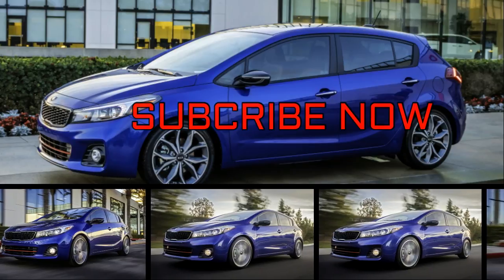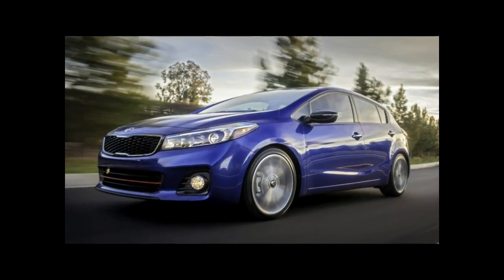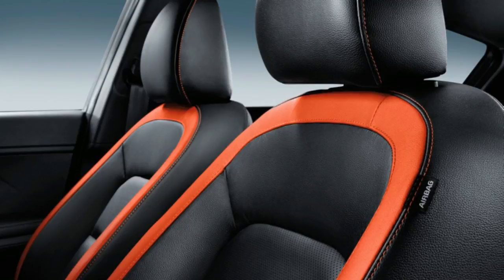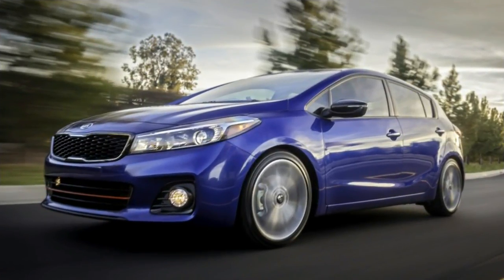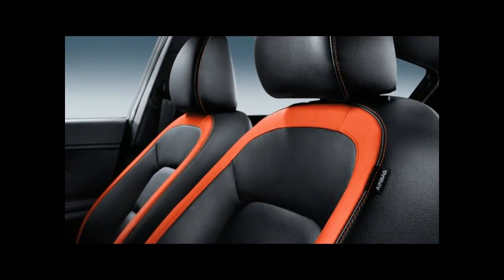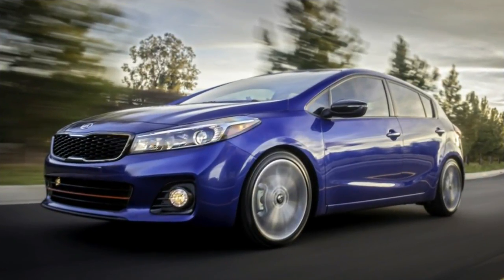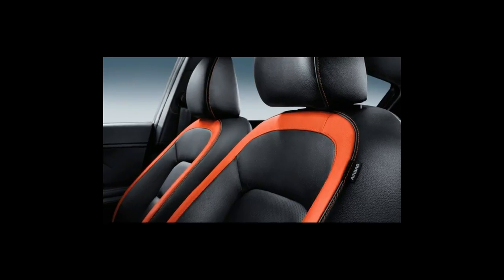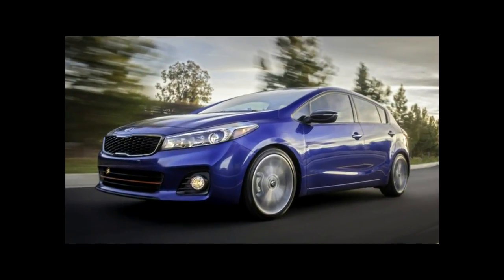[Wacth] News 2018 KIA Forte Review | Auto Today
[Wacth] News 2018 KIA Forte Review. #2018 KIA Forte With its last redesign, the Forte gained a little bit of width and length, but not height; and that works especially well in the handsome, elongated roofline and profile of the sedan. The hatchback’s stubby rear end has more drama, for sure. The Forte’s interior feels simpler and more straightforward than those of Kia’s larger vehicles; it’s a sporty look, with a clean layout, effective infotainment systems, displays that have a hooded array of analog gauges and just a hint of sport-sedan style.